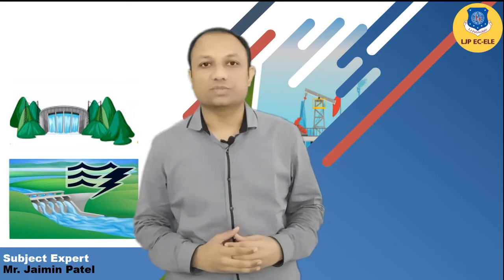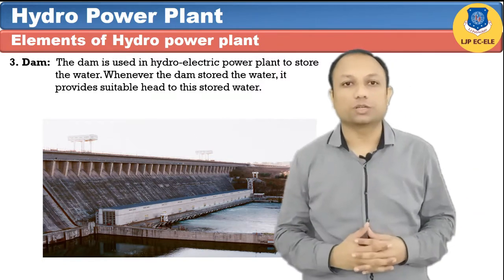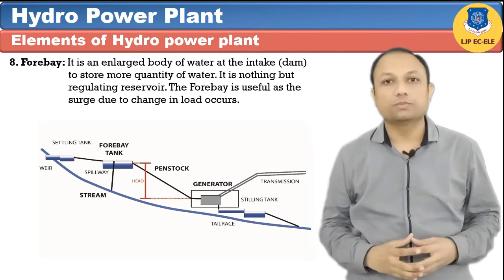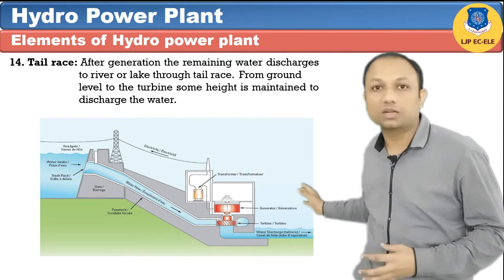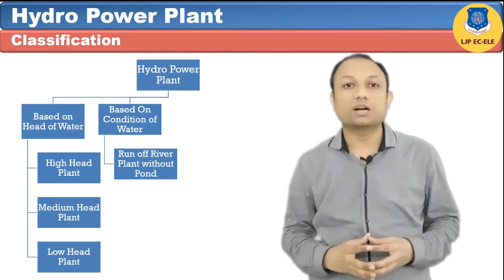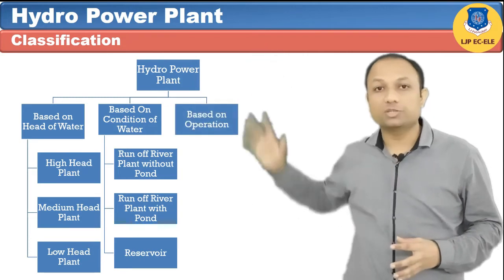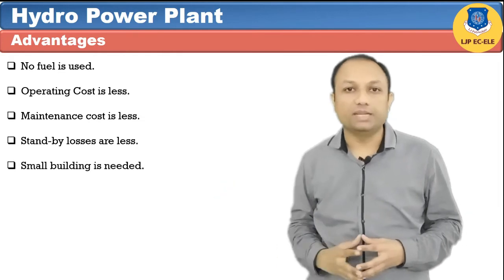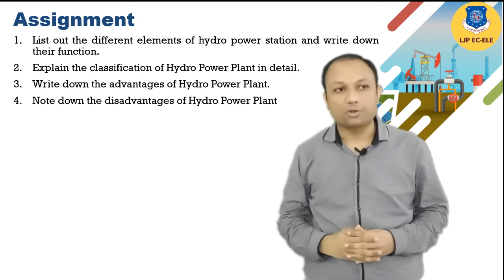EPG - Hydro Power Plant| Part-2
About Elements of Hydro Power Plant, Classification of Hydro Power Plant, Advantages of  Hydro Power Plant and Disadvantages of Hydro Power Plant.